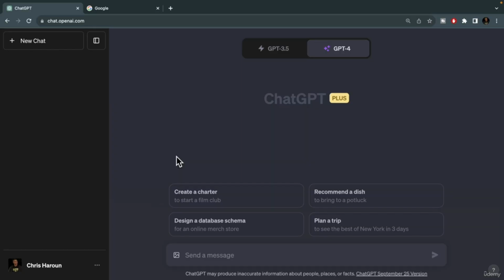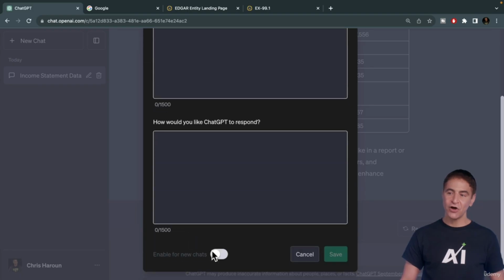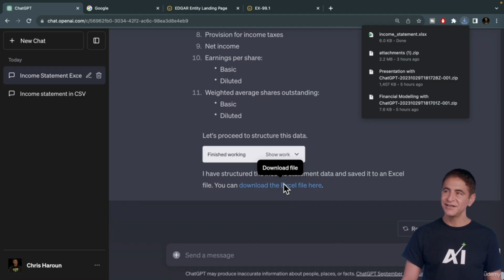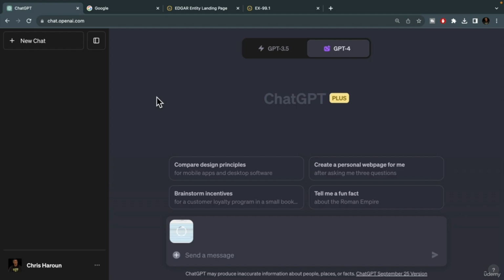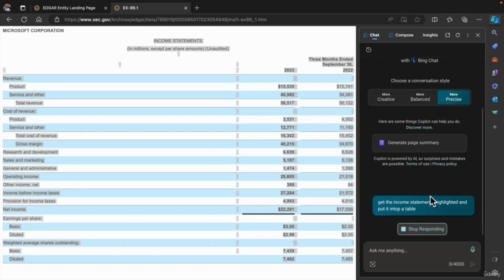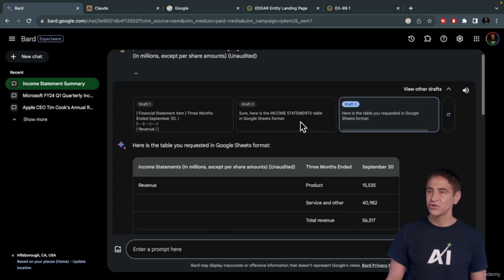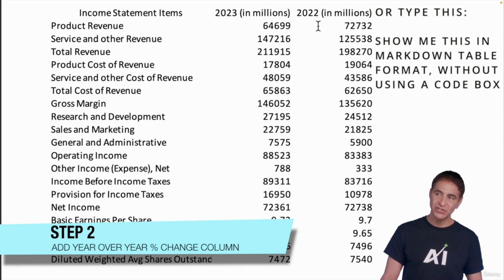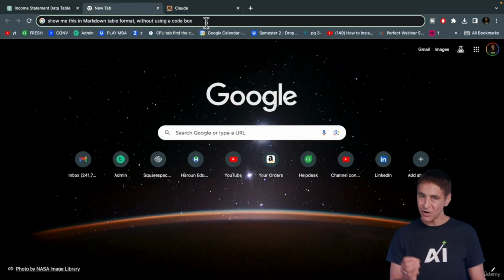3 Use AIChatGPT for Financial Statement Data Access Great for ReportsAnalysis